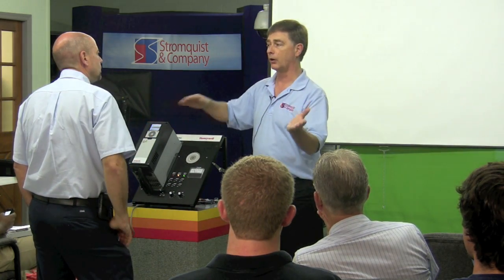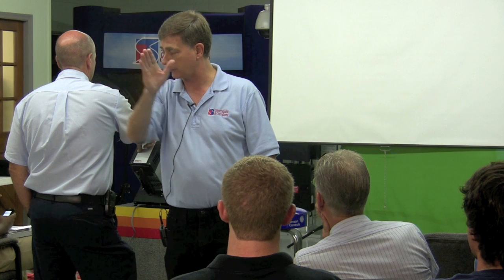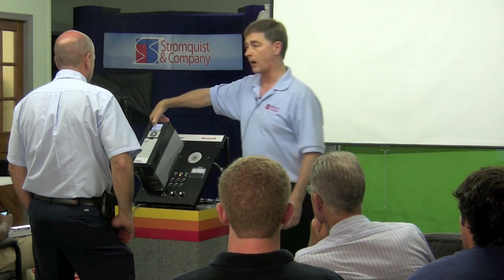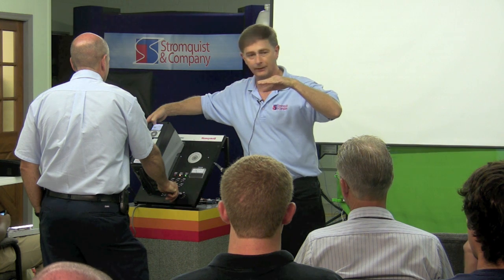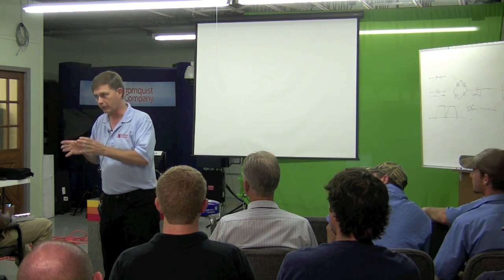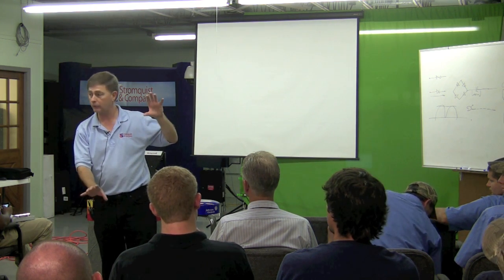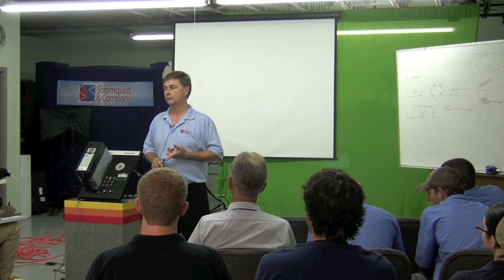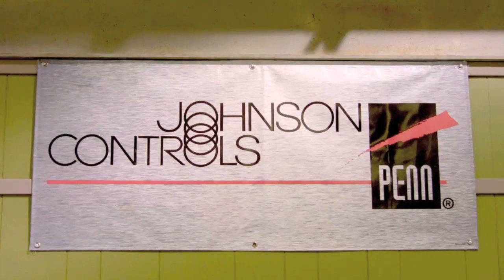Variable Frequency Drive Training: Honeywell VFD P3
Honeywell VFD P3, Variable Frequency Drive training Part 3